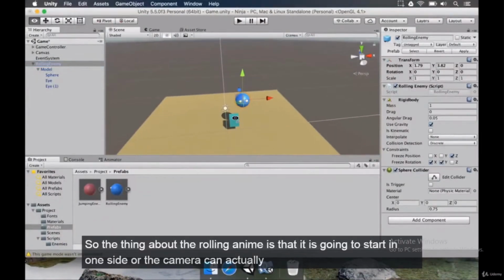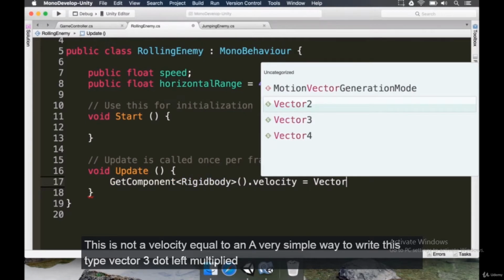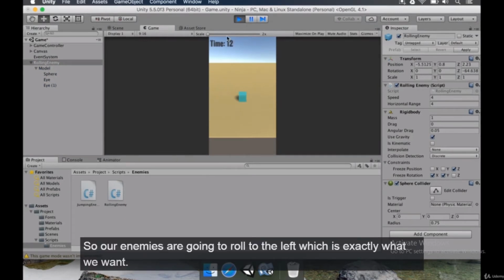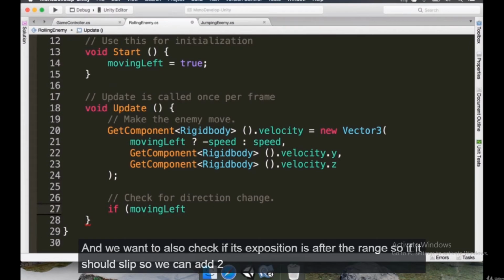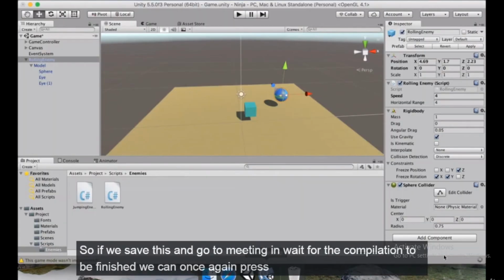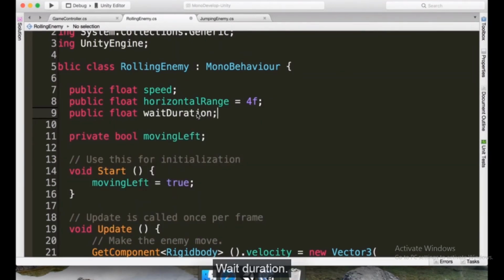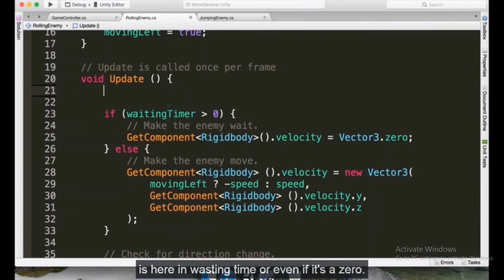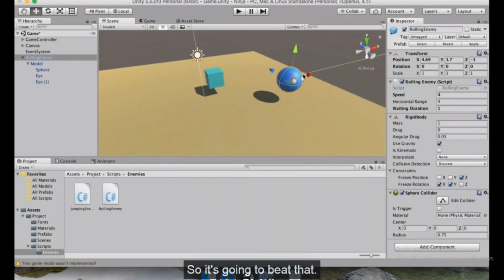#40 Rolling Enemy Movement - Adding More Functionality